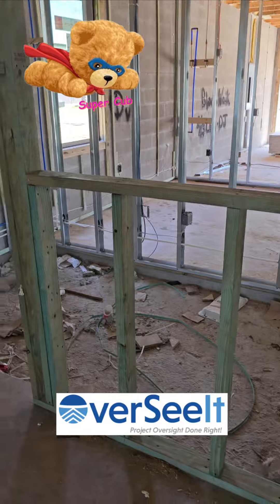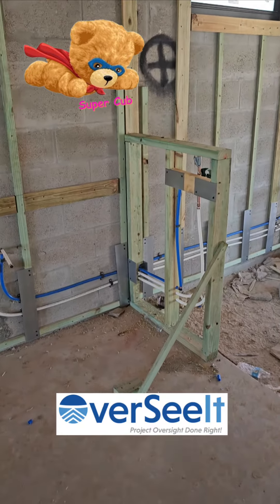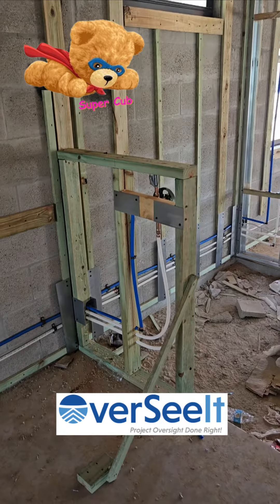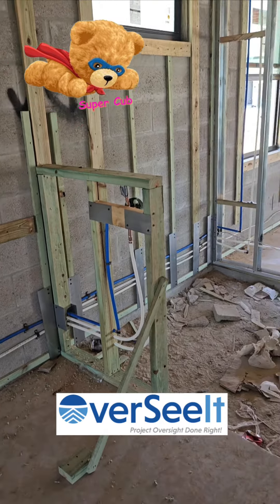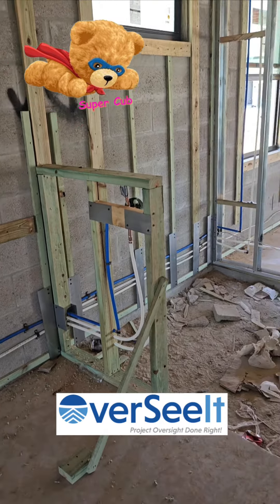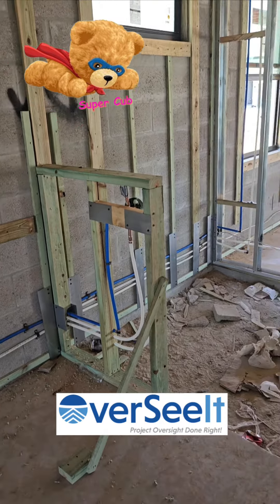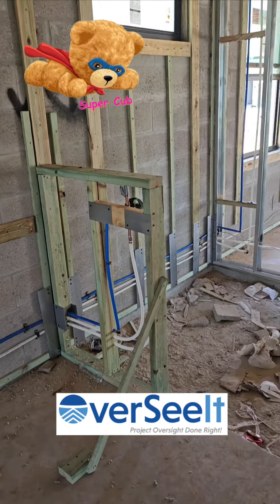Builder did it right ✅️ 👏